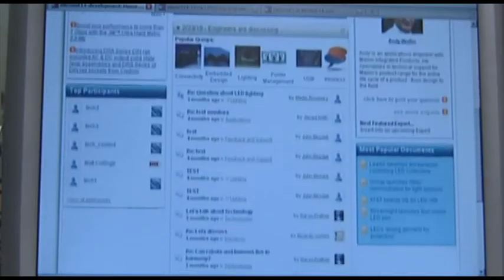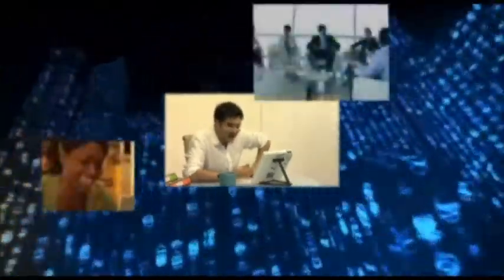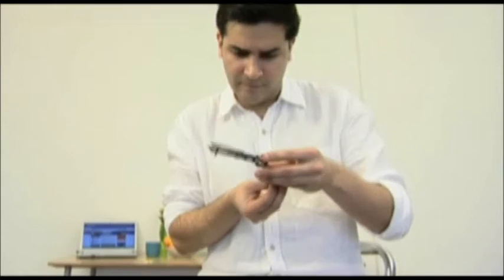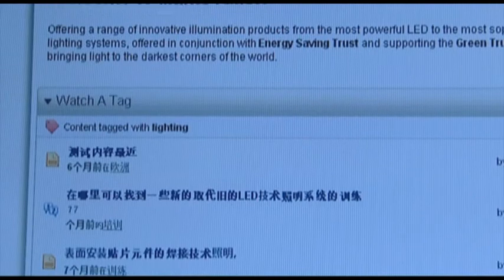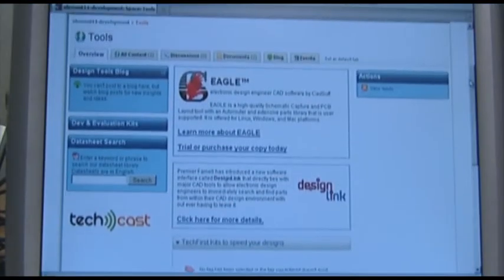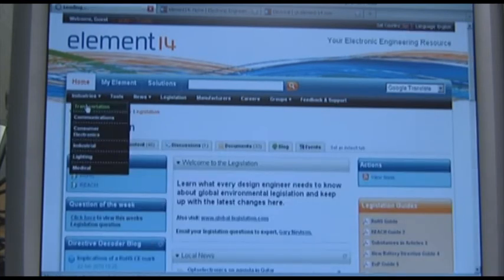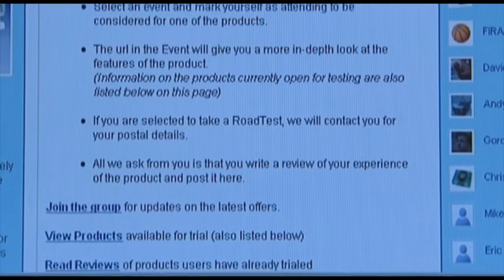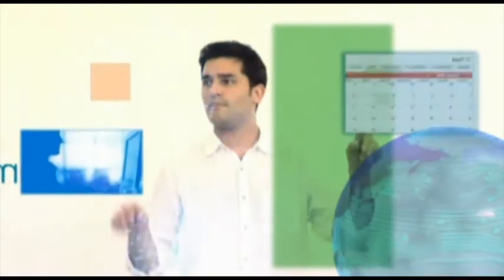element14: Global Solutions for Electronic Design Engineers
element14 ) is the global community of electronic design engineers that supports you during every stage of early design development. You can research, collaborate with peers and experts, download design tools (including CadSofts EAGLE design software), and participate in groups.